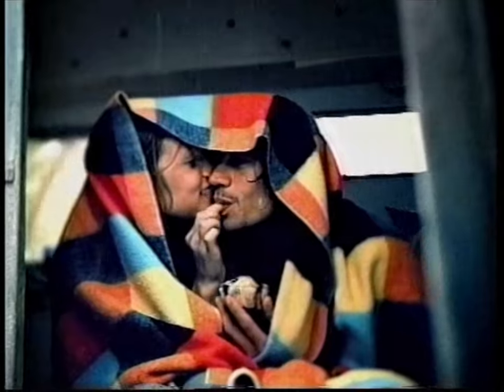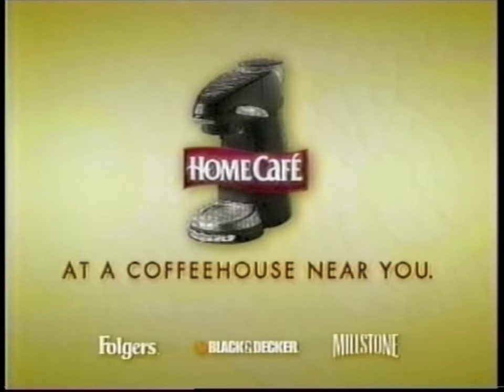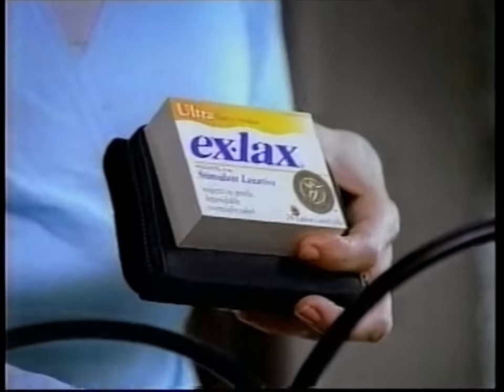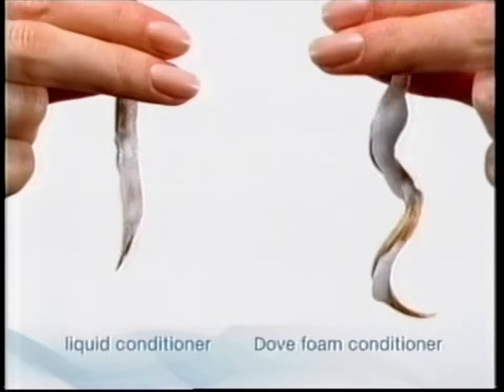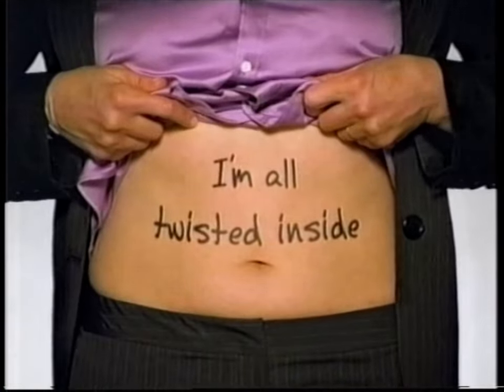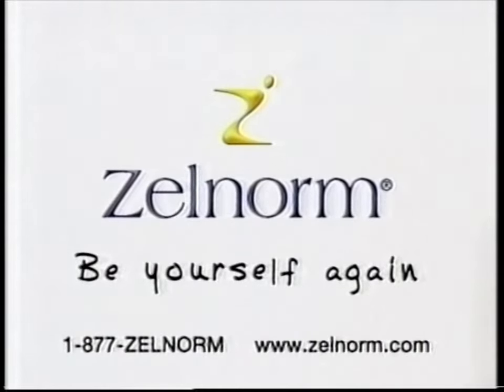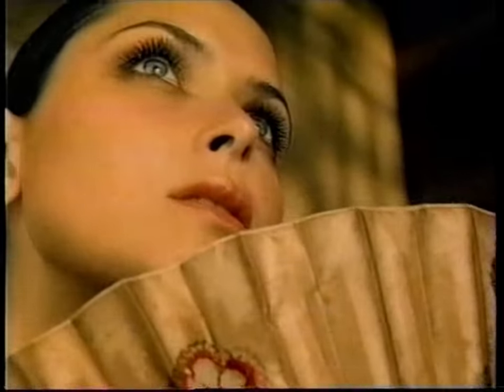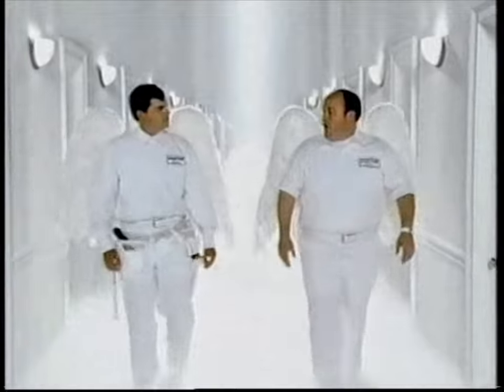00's Commercials - ABC August 2004 Part 1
Commercials that aired during 'The View' on ABC, KGTV Channel 10 - August 2004

0:00 Philips Sonicare Elite Electric Toothbrush
0:15 Splenda
0:45 Kleenex Ultra Soft Tissues
1:00 Black & Decker Home Café Brewing System
1:30 Med 4 Home
2:00 Kit Kat White Chocolate Bar
2:16 Ziploc Double Guard Freezer Bags
2:46 Phillips' Caplets
3:01 Maybelline Dream Matte Mousse Foundation
3:31 Kmart
4:02 Dove Foam Conditioner
4:17 Folgers Aroma Seal Canisters
4:32 Arrid Antiperspirants
5:02 Ella Enchanted
5:17 Wheat Thins
5:32 Zelnorm
6:34 Sears
7:05 Jell-O Instant Pudding
7:20 Kohl's
7:50 Carefree Perfect Fit Panty Liners
8:05 CoverGirl Fantastic Lash Mascara
8:20 Subway Sweet Onion Chicken Teriyaki
8:35 Angel Soft Toilet Paper
9:06 OnStar
9:21 Pepto-Bismol Cherry
9:37 The View (Promo)
9:42 Mervyn's
9:58 California Nations Indian Gaming Association
10:28 Secure Horizons from PacifiCare
11:28 Mervyn's
11:43 The Oprah Winfrey Show (Promo)